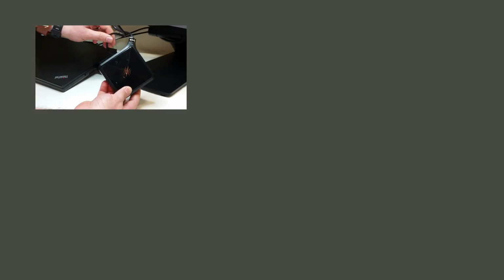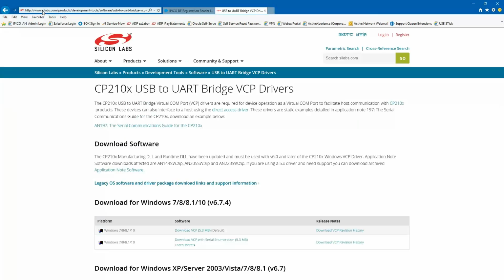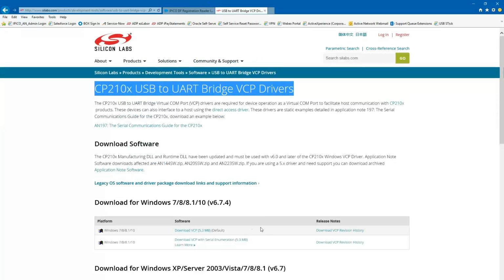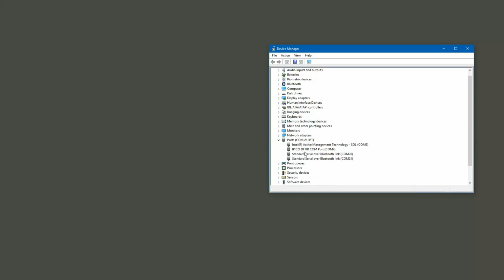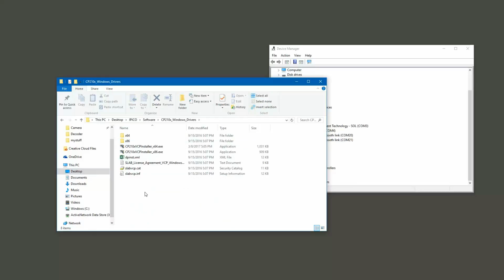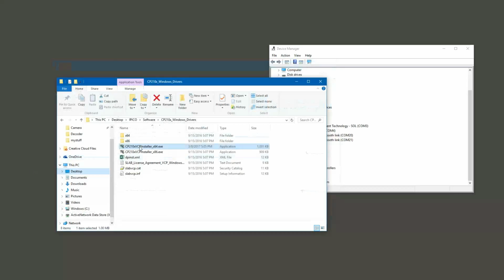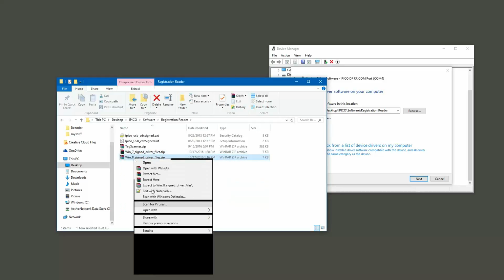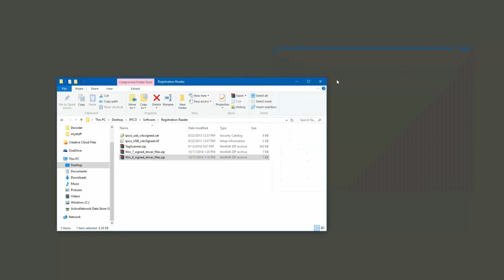Registration Reader Installation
How to install all necessary drivers for an IPICO Dual Frequency Registration Reader on your PC.